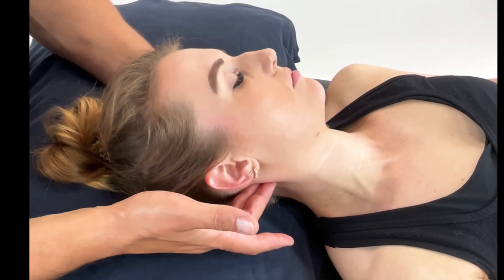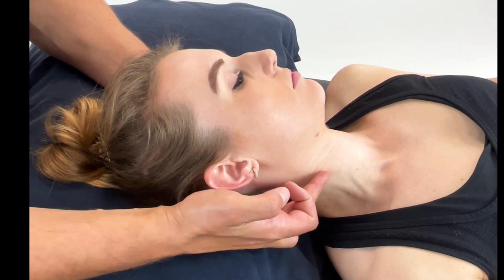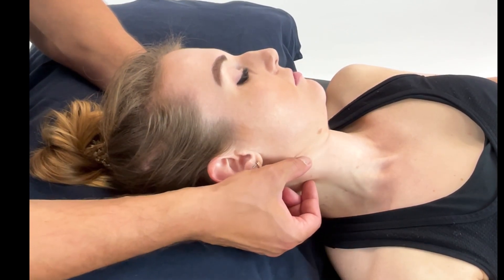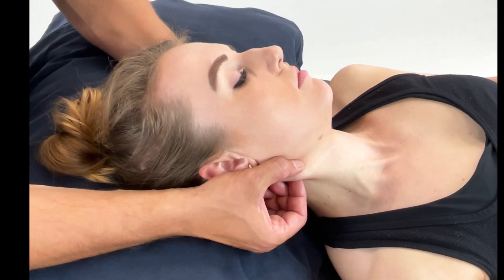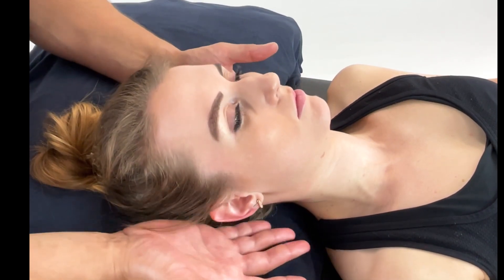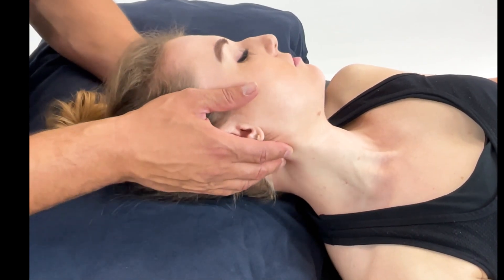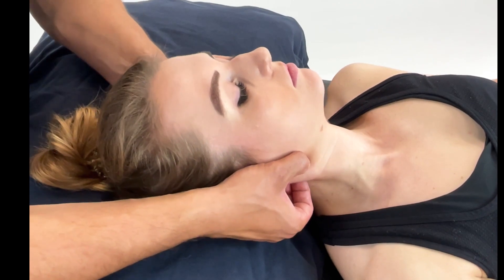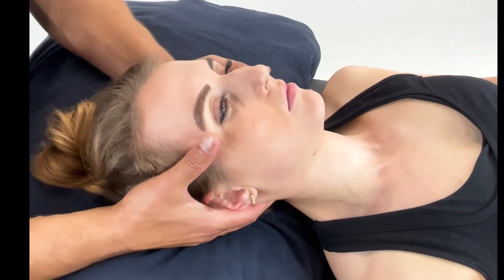Osteopathic Positional Release / Strain Counter Strain Techniques for the Sternocleidomastoid